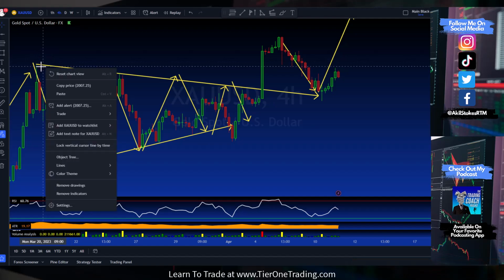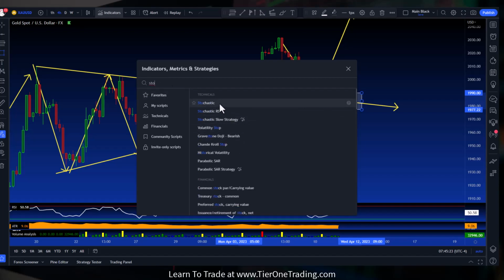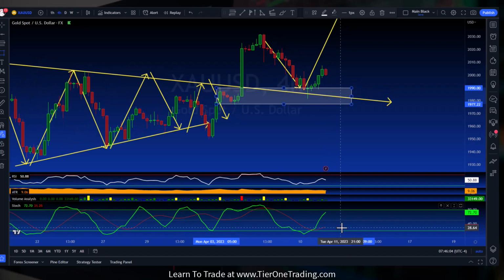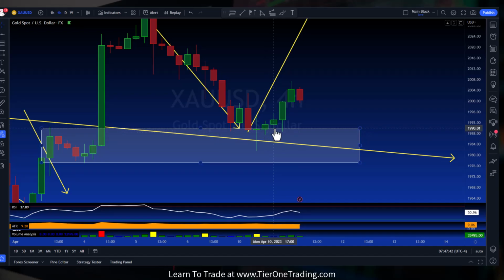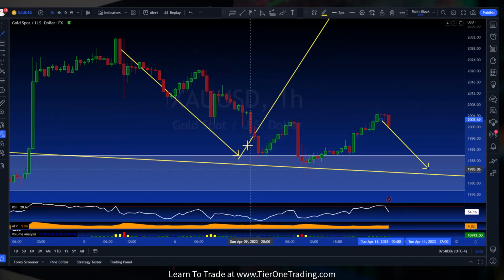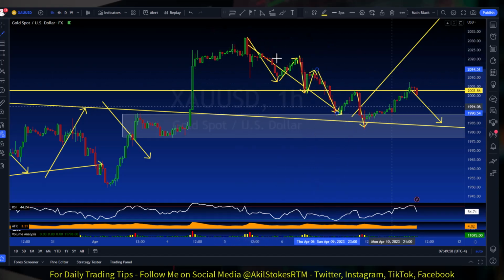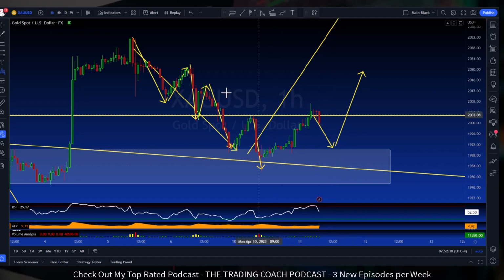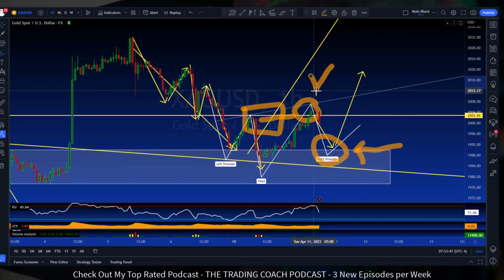KNOW WHAT TO LOOK FOR - FOCUS ON WHAT REALLY MATTERS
Trading video following up on our previous GOLD buy idea by breaking down alternative ways to get involved & understanding how to ignore the noise by focusing on the things that really matter.

"THE TRADING COACH PODCAST"
(Available on your favorite Podcasting app)